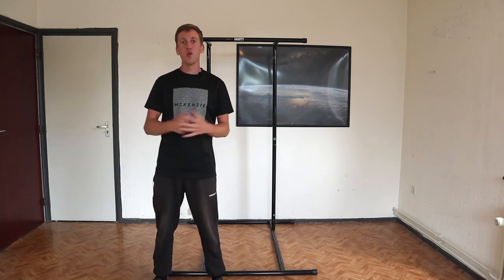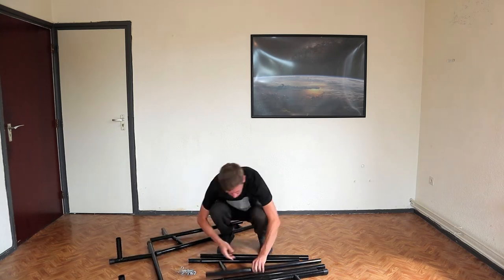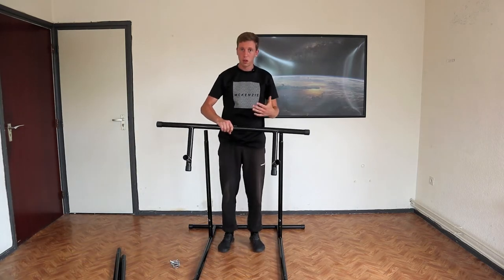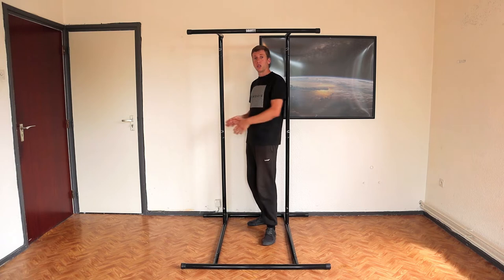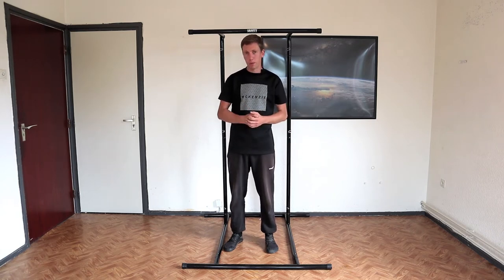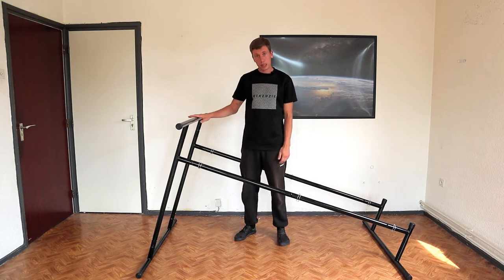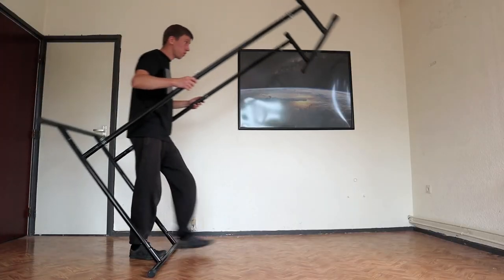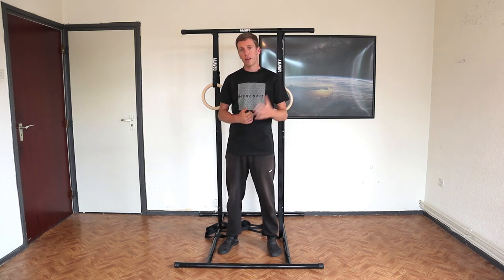Gravity Fitness Portable Pull Up Bar Review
Other good Gravity Fitness products:
► Gravity Fitness Medium Hybrid Parallettes
► Gravity Fitness Low Long Hybrid Parallettes
► Gravity Fitness Gymnastic Rings
► Gravity Fitness Wall Mounted Pull Up Bar
► Gravity Fitness Weighted vest
► Gravity Fitness Dip Belt

Do you want more inspiration for free standing pull-up bars? You definitely need to check out our blog on the 10 best free standing pull-up bars

Timecodes:
0:00 - Intro
0:14 - Carry Bag
0:39 - Setting up the Pull Up Bar
1:50 - Compact position
2:19 - Extended height
2:48 - Weight, user weight, materials & coating
3:02 - Dimensions
3:26 - Rubber feet
3:57 - Diameter & grip
4:10 - Exercises
5:06 - Gymnastic Rings
5:34 - Muscle ups
5:55 - Height
6:25 - Weighted calisthenics
6:38 - Conclusion